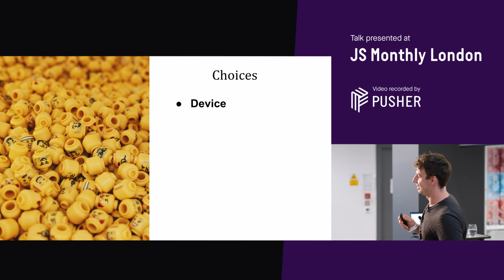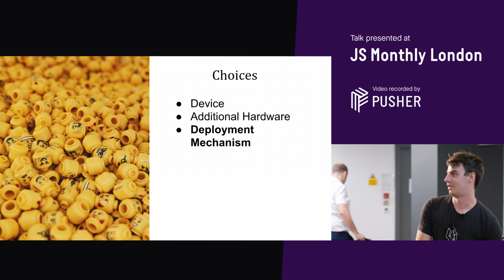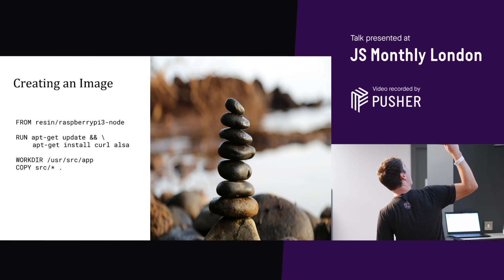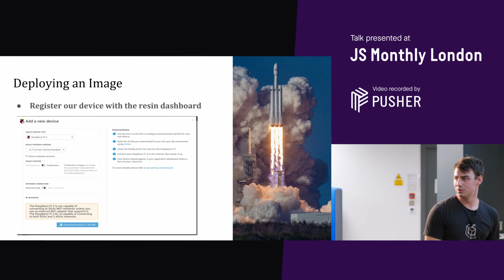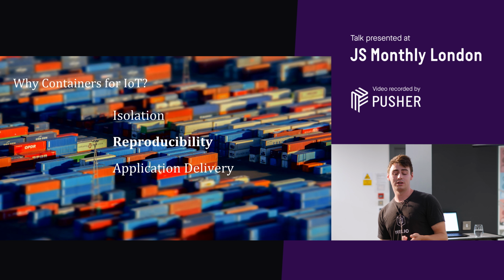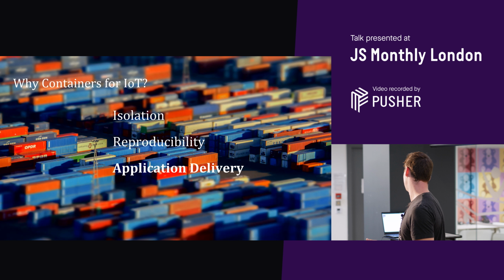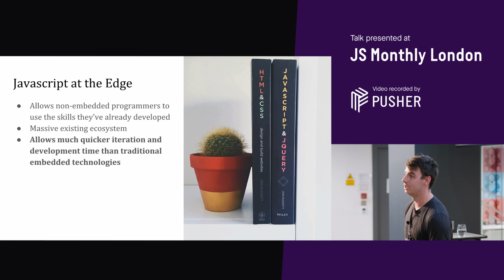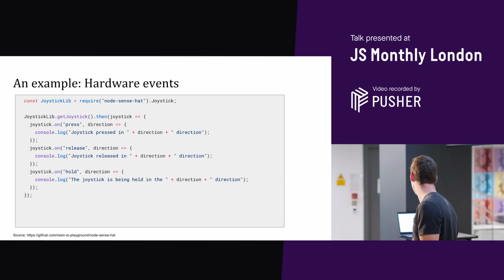Taking Javascript to the Edge - JS Monthly London - July 2018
Presented by Cameron Diver.

Smart devices today are very similar to labour-saving gadgets a generation ago: Where previously everything got a power cord, now everything gets a chip.

Thanks to modern solutions and hardware like the Raspberry Pi and solutions like Resin.io removing the difficult and expensive parts of creating physical devices, this is no longer the purvue of specialized embedded developers, and allows anyone who can code in Javascript or pretty much every other language to become part of this massive new wave of innovation.